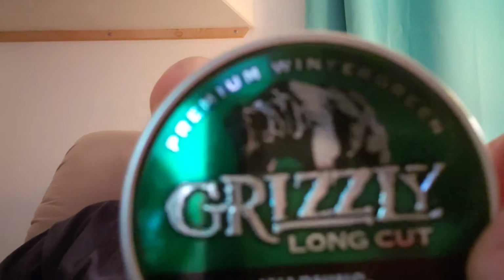TRYING TOXIC WASTE CANDY AND DIPPING GRIZZLY WINTERGREEN